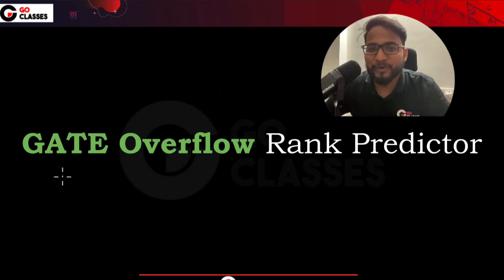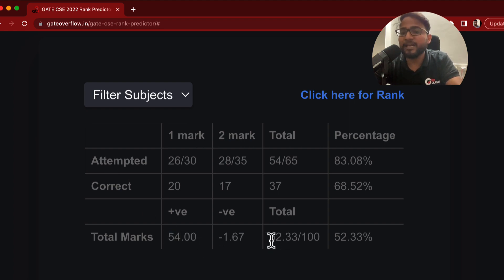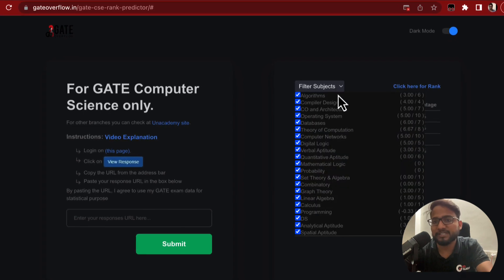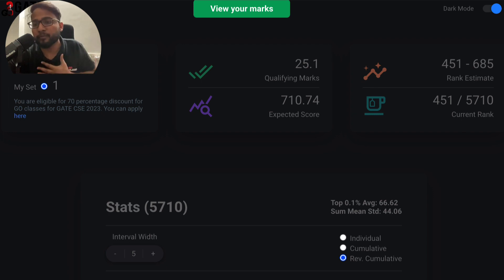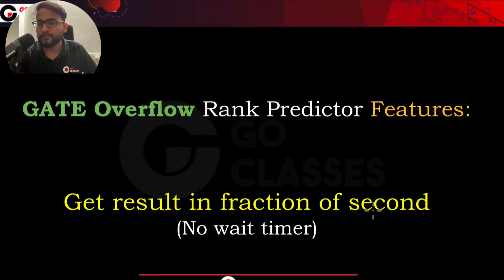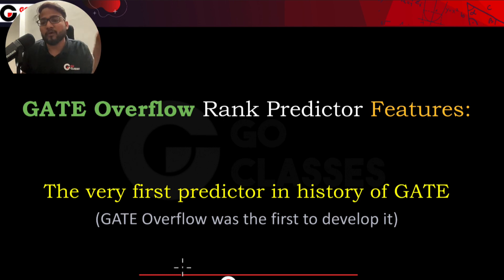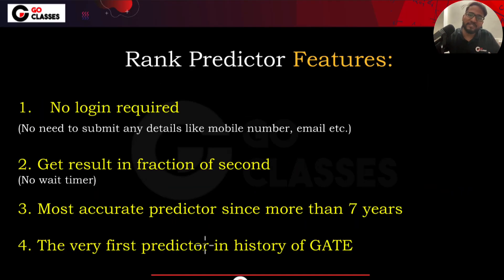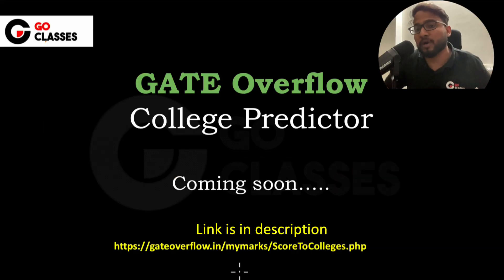GATE CSE 2023 Rank Predictor | Know Your GATE Rank Today - GATEOverflow rank Predictor | Pragy's app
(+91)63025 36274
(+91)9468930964